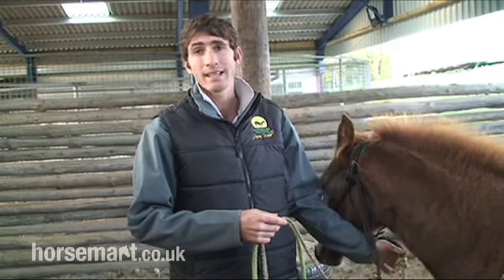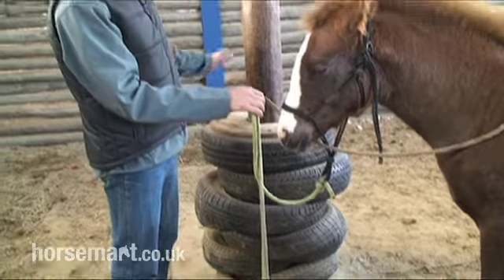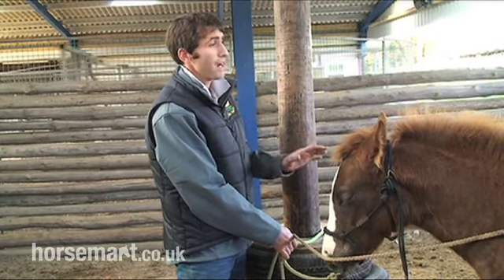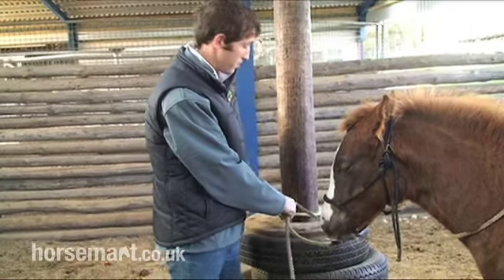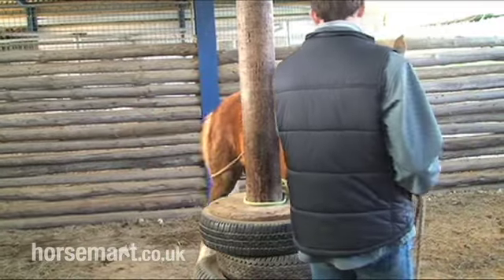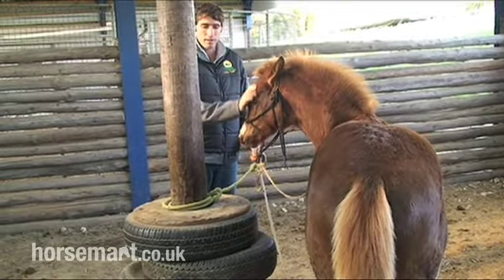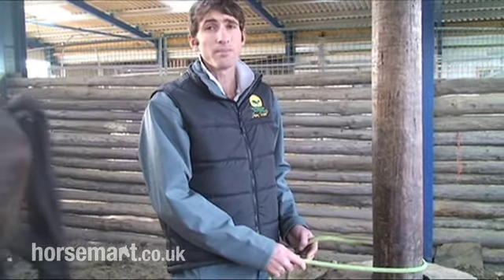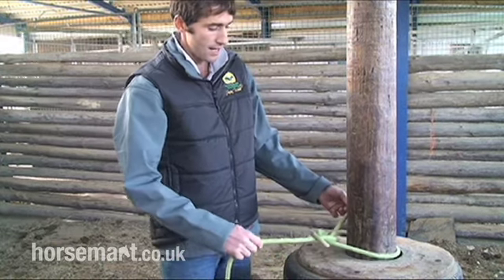How to Tie a Horse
How to Tie a Horse Up,How to Tie a Horse, Tie Horse, Tying Horses,Horse Knot, How to Tie Your Horse Up,Tie a Horse Safety Knot